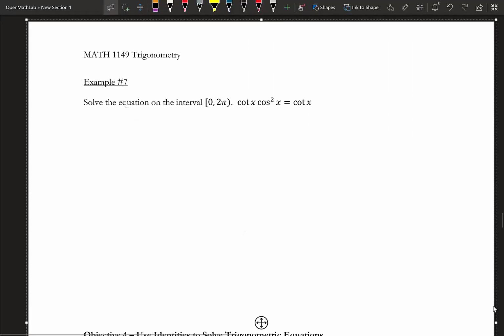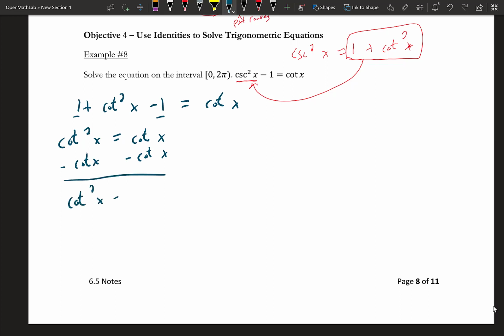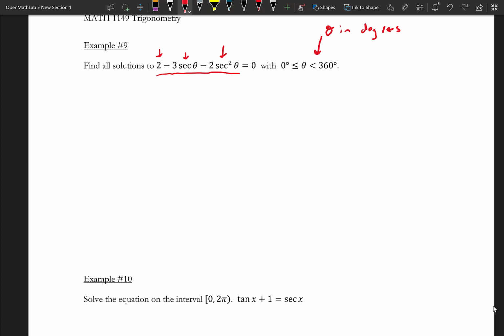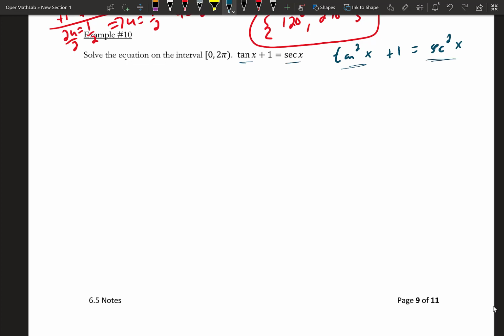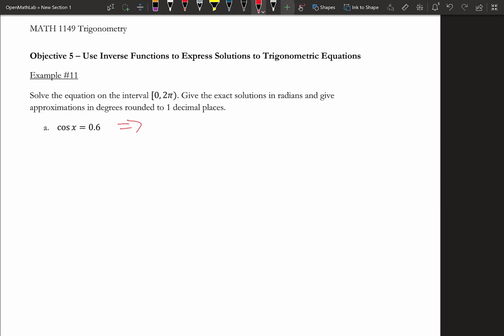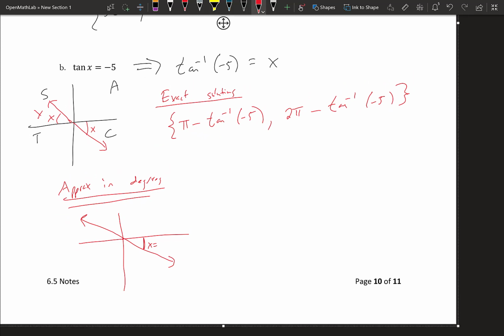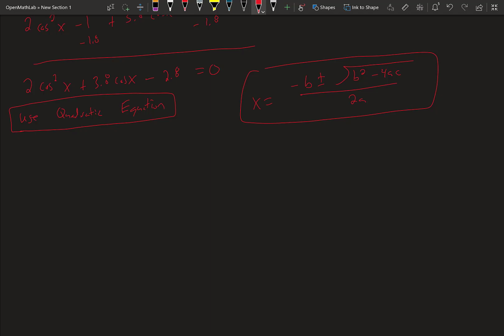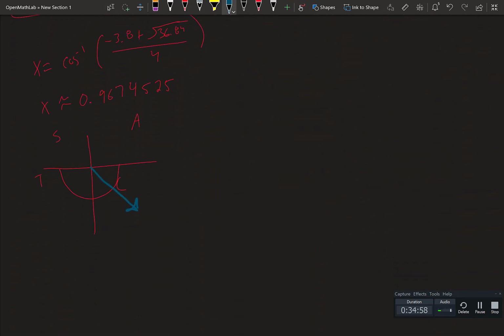MATH 1149 section 6.5 part B